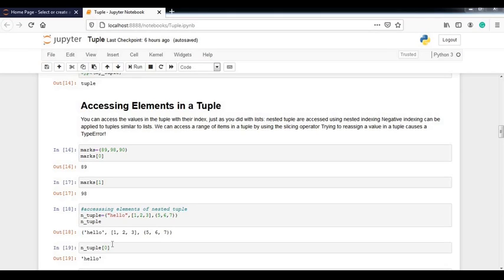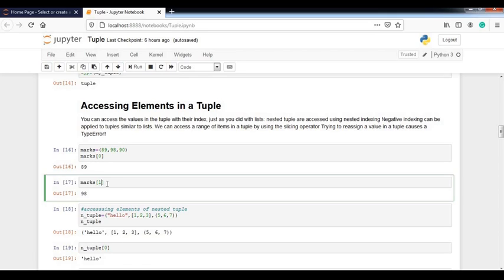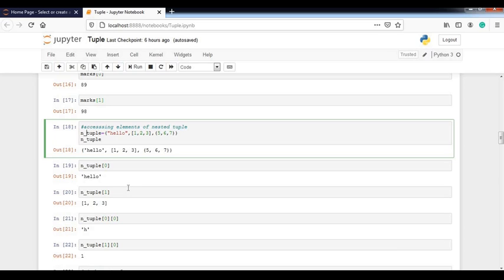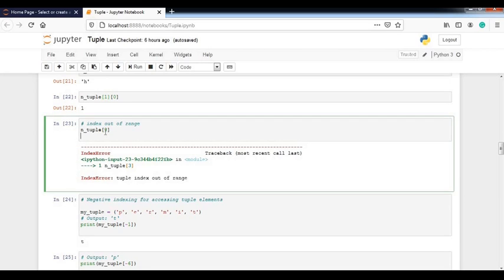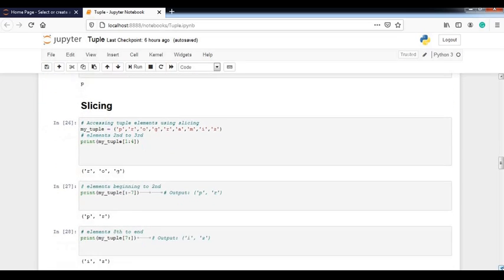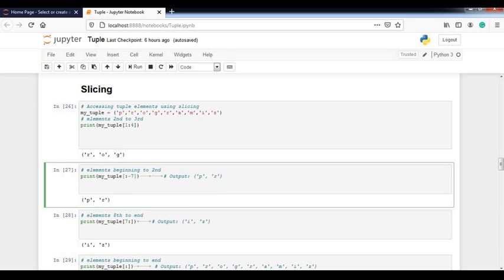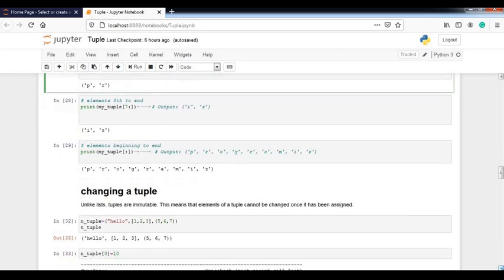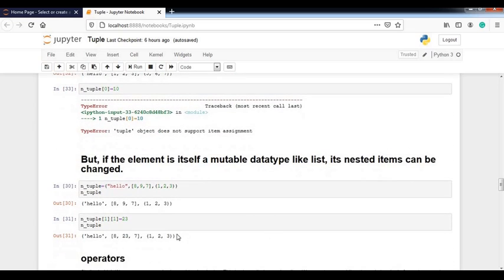Tuple session 2